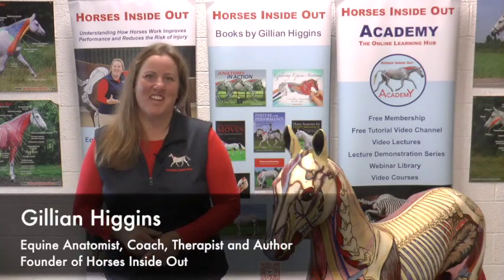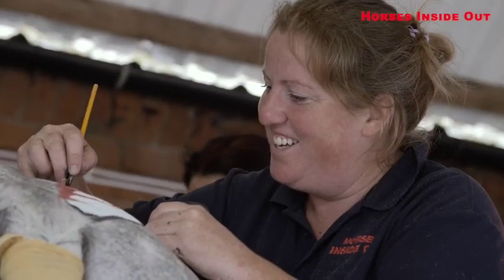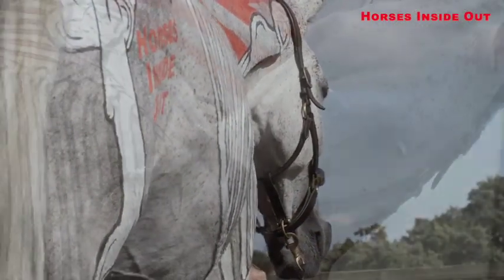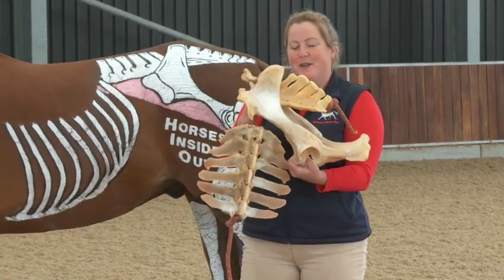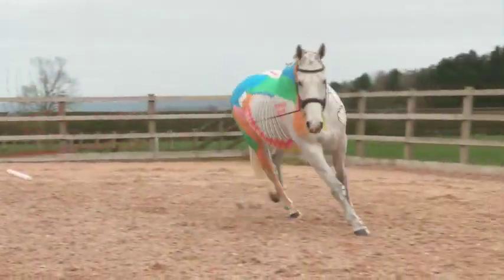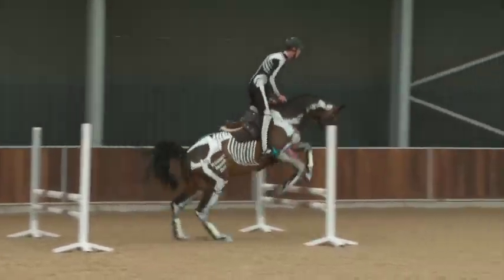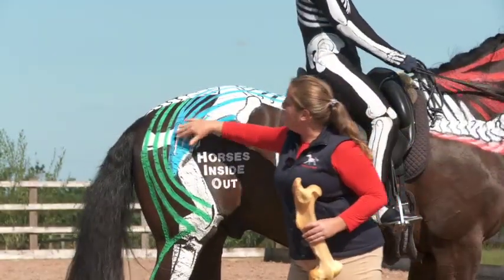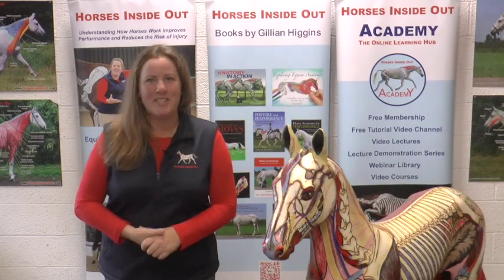Horses Inside Out goes to Denmark on 26th August 2023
Gillian Higgins, the internationally renowned equine biomechanical anatomist, will be coming to Denmark on 26th August, 2023 to do one of her famous Lecture Demonstrations:

She will paint the skeleton, muscles and other anatomical features onto real live horses to bring the anatomy and biomechanics of the horse to life.

A variety of in hand exercsies and movements will demonstrate the range of movement available in differentt parts of the horse's body; and a rider wearing a skeleton suit will show how a rider's position and posture can negatively or positively influence the horse.

Exercises, techniques and top tips will be given that you can use on your own horse to improve his musculoskeletal health, comfort and performance.

This will be a fascinating demonstration - one not to be missed!